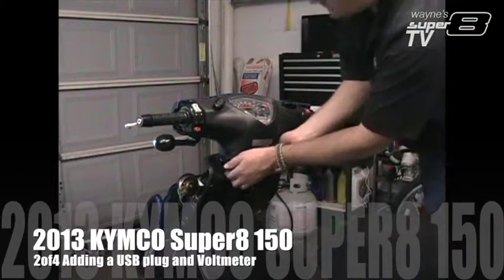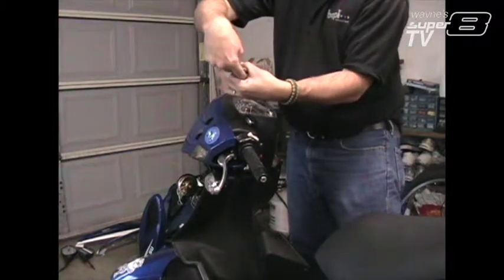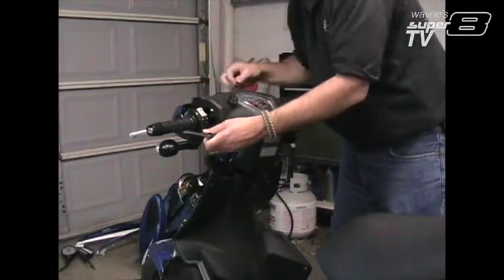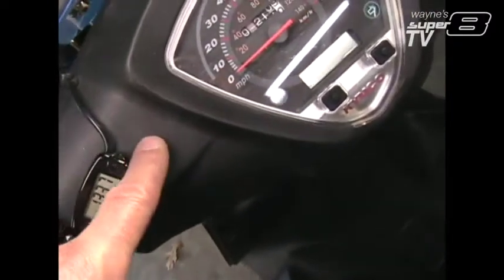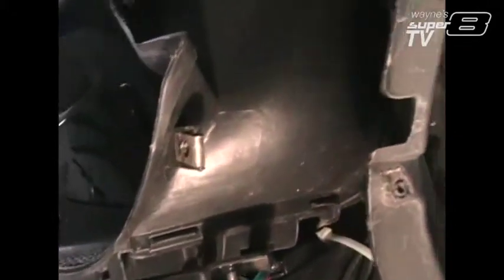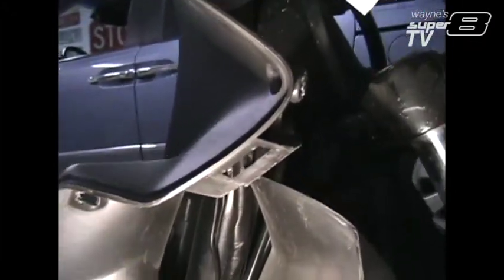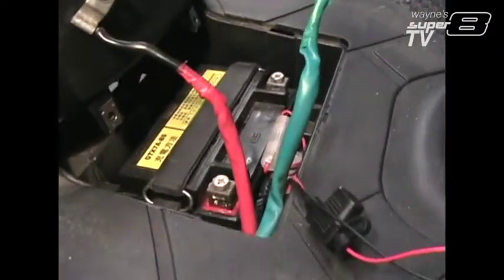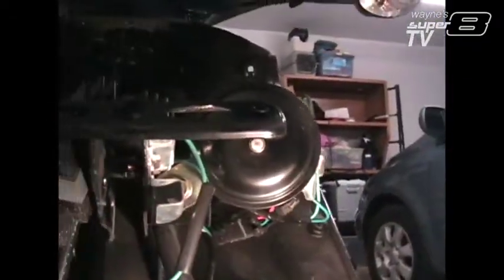Super8 150 2of4 Adding a USB plug and Voltmeter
The second of a 4 part series that shows how I added a Switch, a USB plug and a Voltmeter to my KYMCO Super8 150.